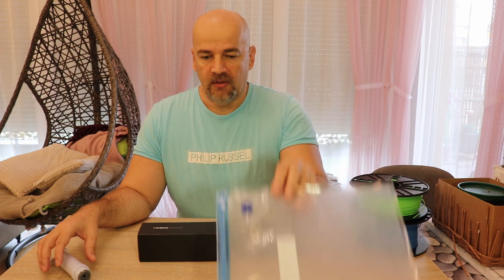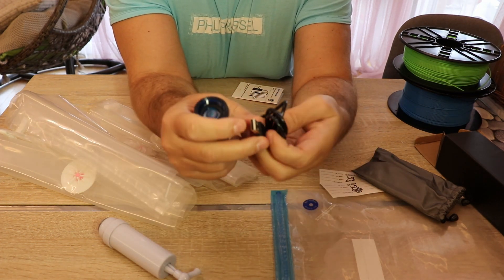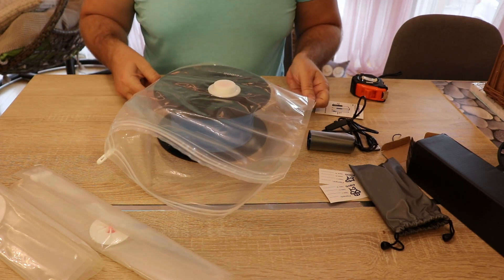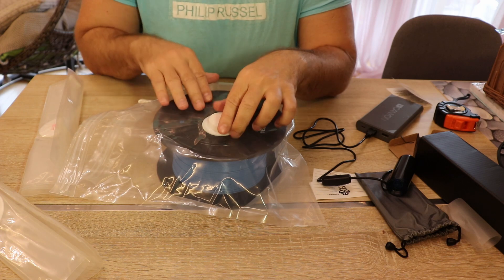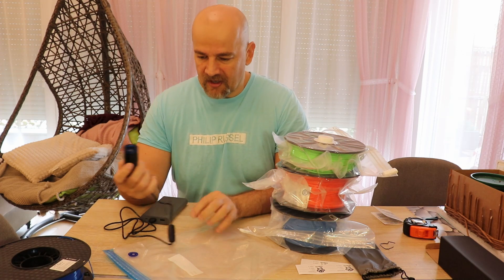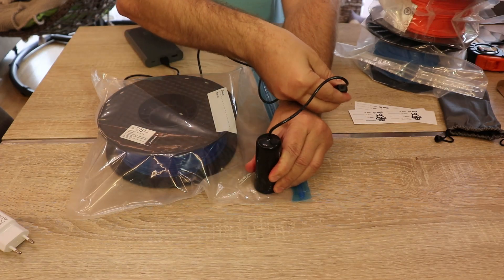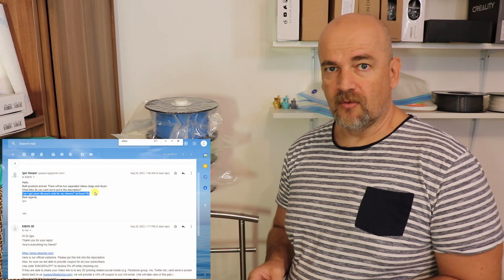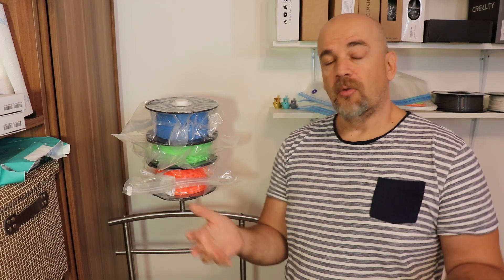Eibos storage vacuum bags with USB electric vacuum pump (EURUS)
Eibos storage vacuum bags are designed especially for filament storage with valve in the middle and double sealing line. The EURUS USB vacuum pump can be screwed on the valve and powered from mobile charger or power bank and it can suck the air from the bag in less than a minute. I could successfully use this pump with my Banggood bags too. Valve cover, together with double sealing line, will reduce chance of air leaking to minimum.

10% discount code: share this video to any 3D printing related social media (FB group, Instagram, Twitter etc.) and send the screenshot to: , they will provide a 10% off coupon to you VIA email.

Contents:
0:00 Introduction
0:34 Unboxing
1:27 Spool size
2:08 About bags
3:11 Using
5:04 Power consumption
5:22 Conclusions
5:48 Using the Pump with other bags
6:33 Final thoughts, coupon code